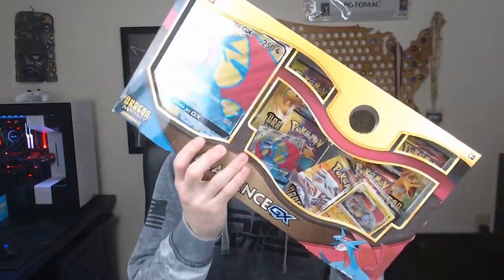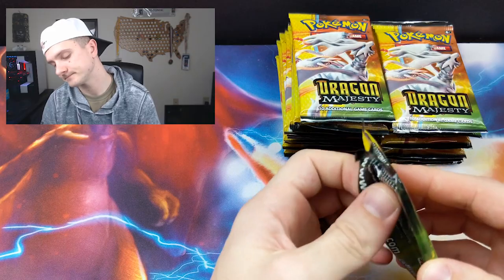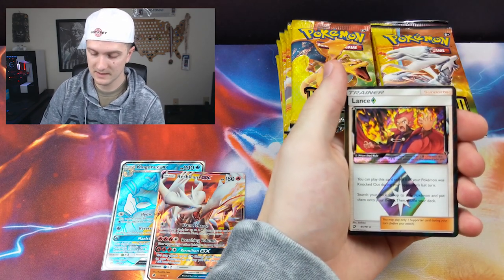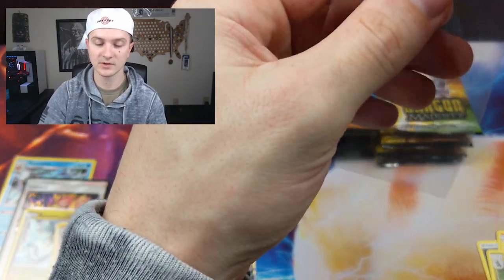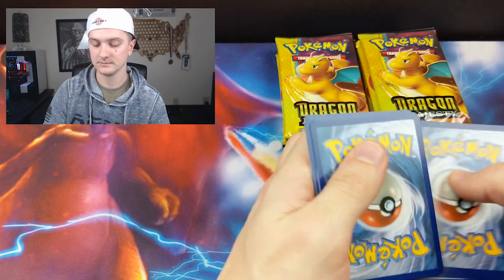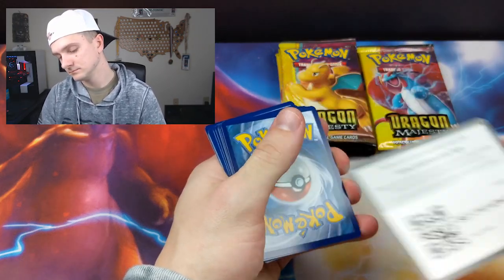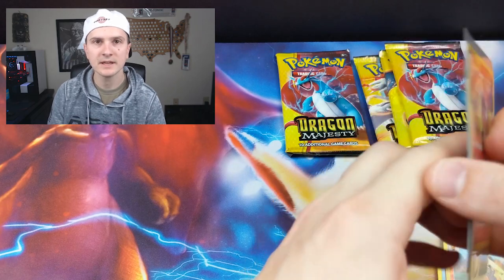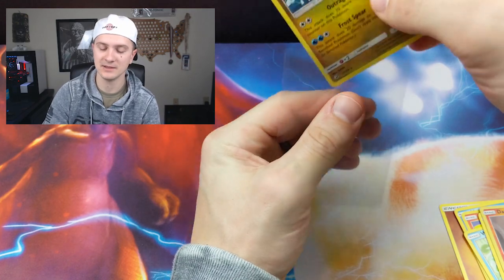I SPENT $250 ON POKEMON CARDS FOR ONE CARD!! | Opening Dragon Majesty Collector's Boxes PT 1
I spent $250 on Dragon Majesty Collector's Boxes Searching for ONE CARD... The Secret Rare Ultra Necrozma.  Let's hope spending all this money was the right choice so I can try and move towards completing another full set! Part 1 of 2!!